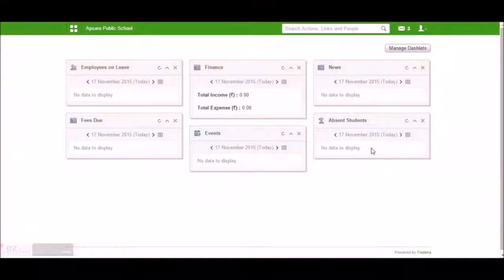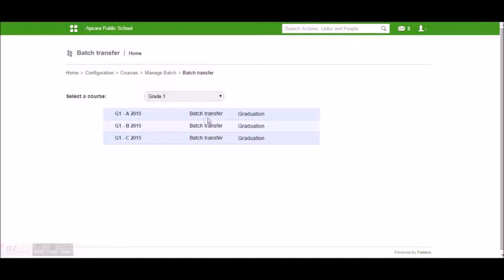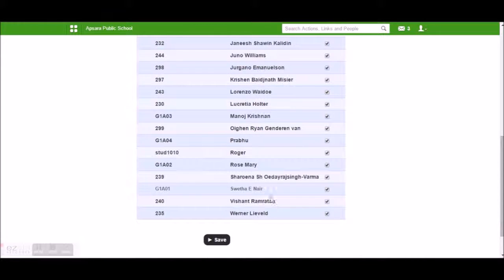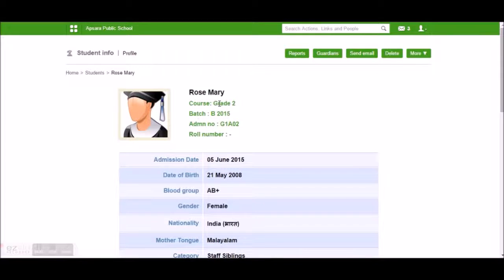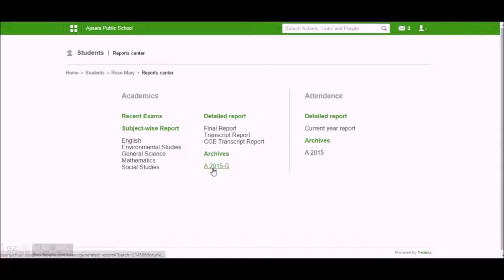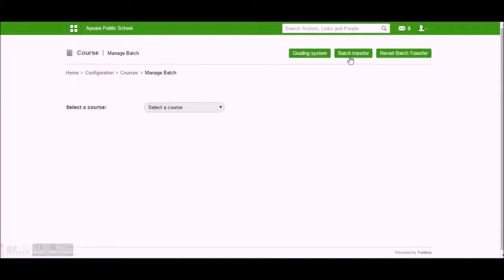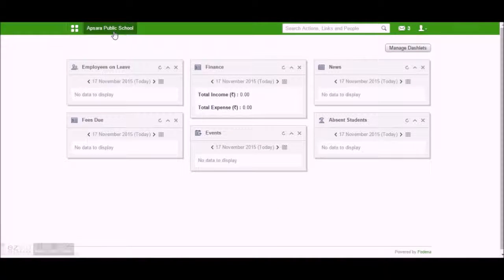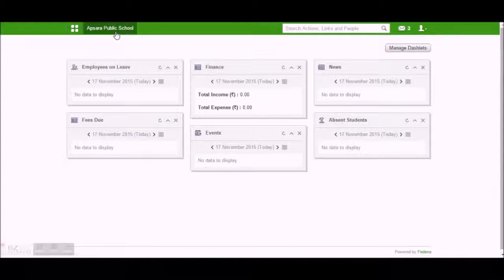Fedena - Student Batch transfer/Graduation